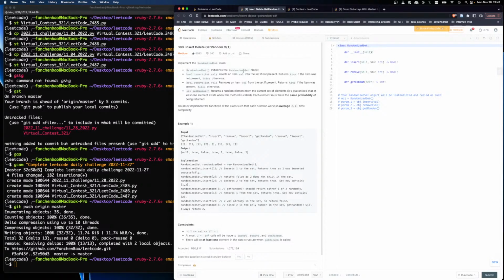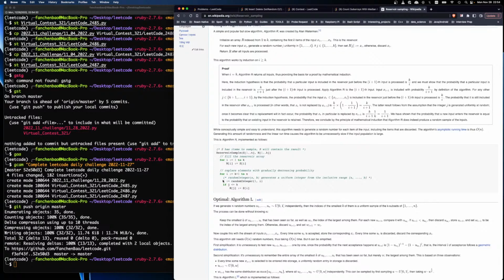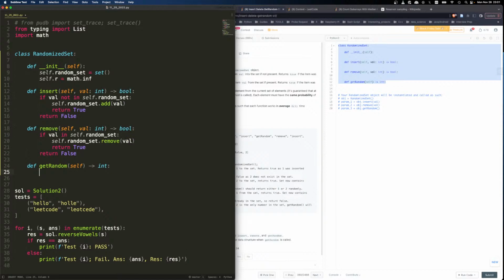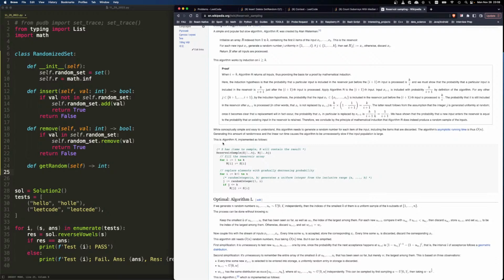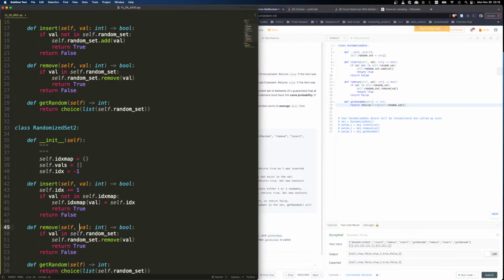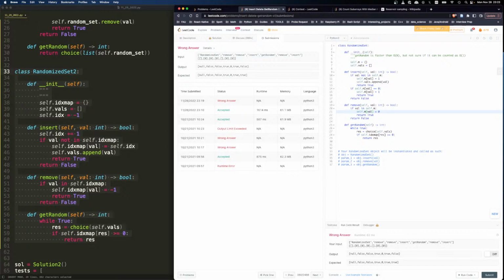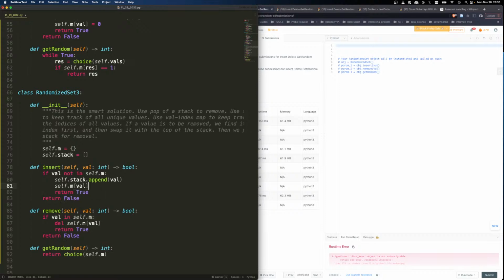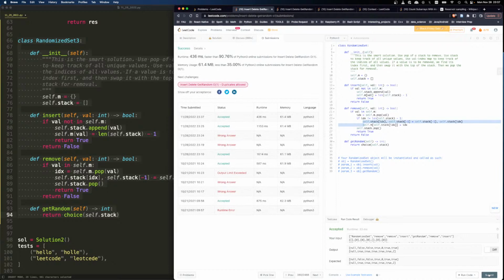2022-11-28 LeetCode 380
Dios mio! Me molestó muchísimo la tos.